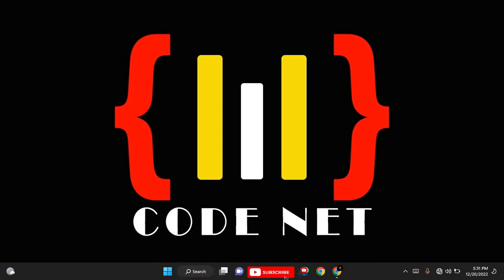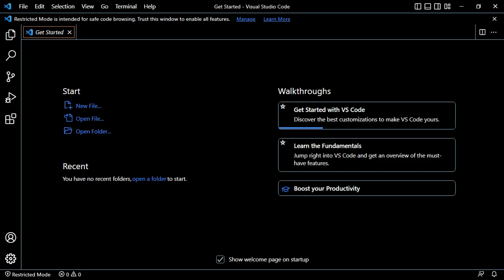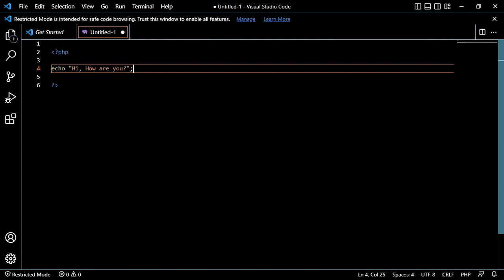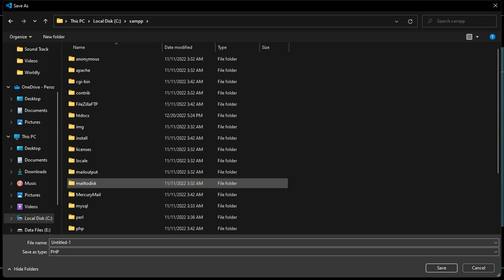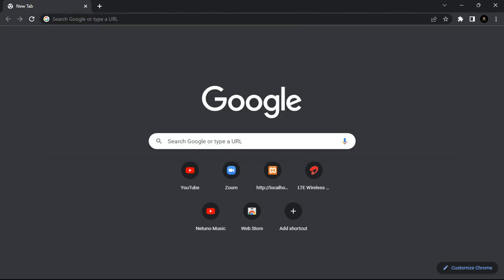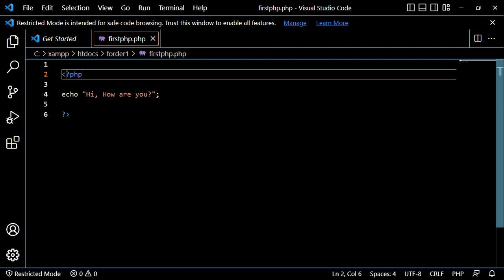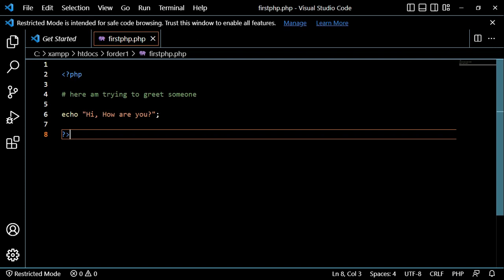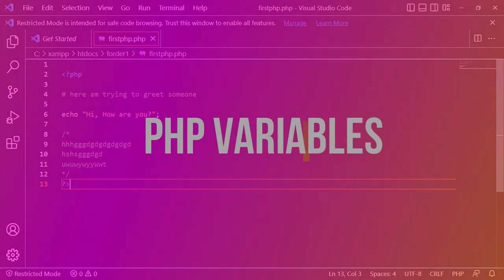PHP SYNTAX AND COMMENTS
The basic syntax of PHP consists of the following elements:

PHP code is enclosed within opening php and closing  tags.
Statements end with a semicolon (;).
Variables are denoted with a dollar sign ($).
Comments can be added to the code using either the double slash (//) or hash (#) characters for single-line comments, or by using /* and */ for multi-line comments